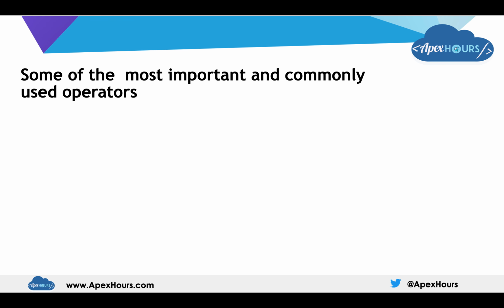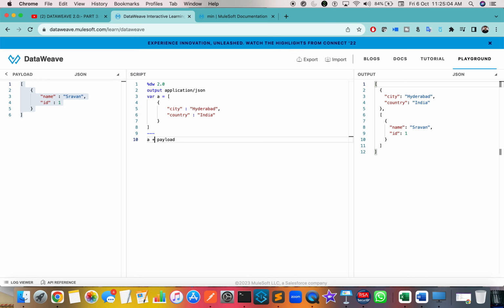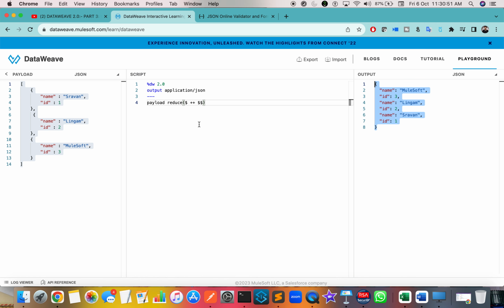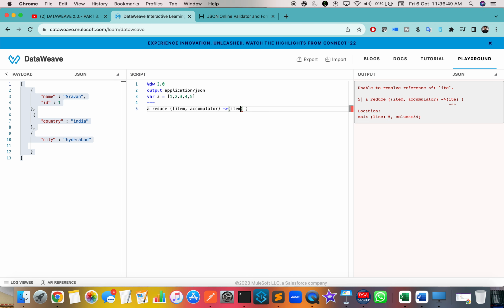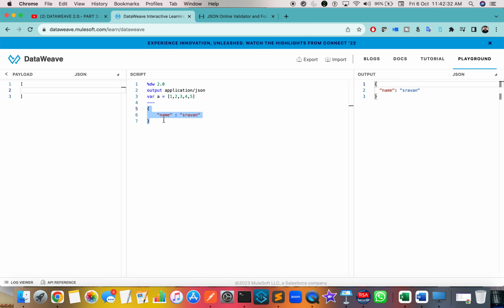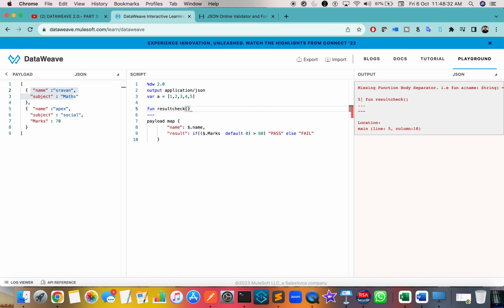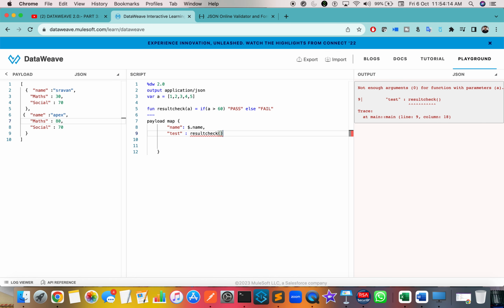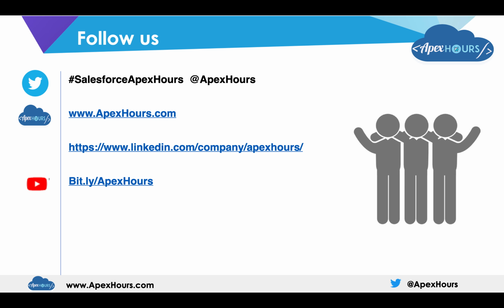Dataweave Part 3 | Session 10